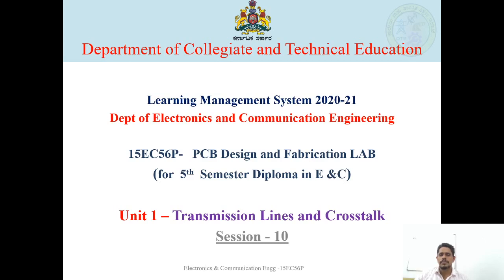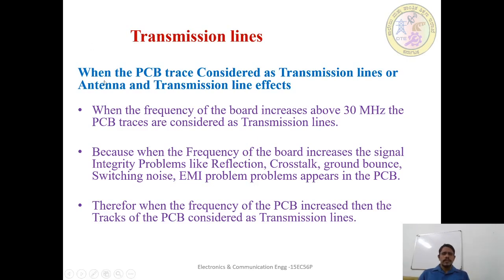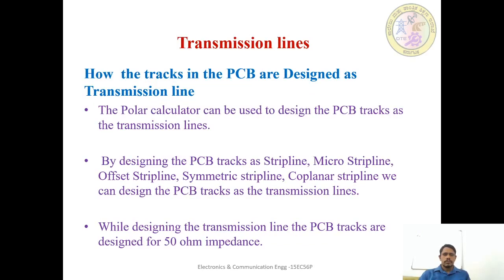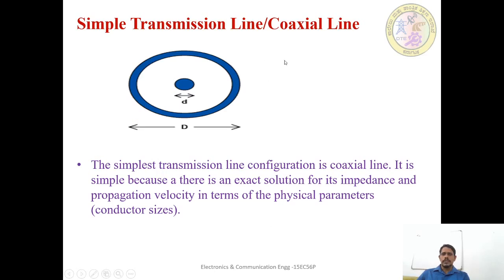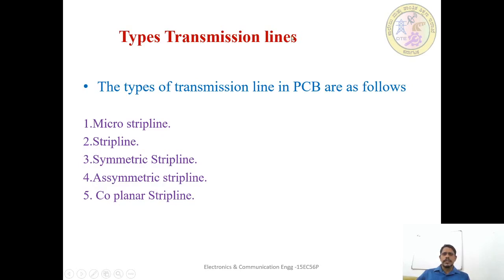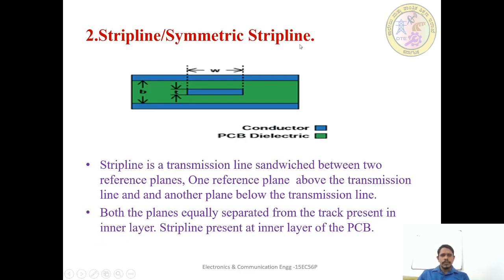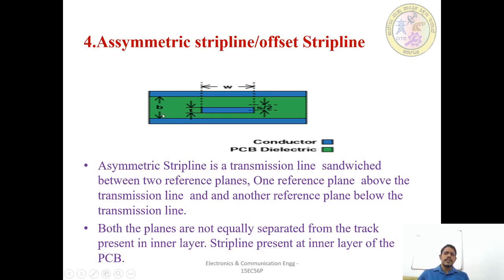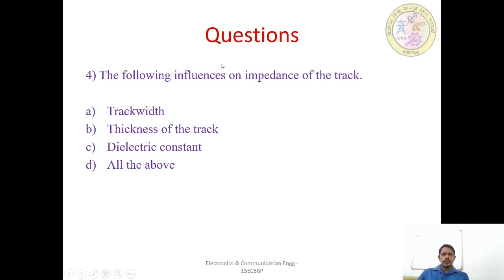EC 15EC56P U1 S10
TRANSMISSION LINE AND ANTENNAS